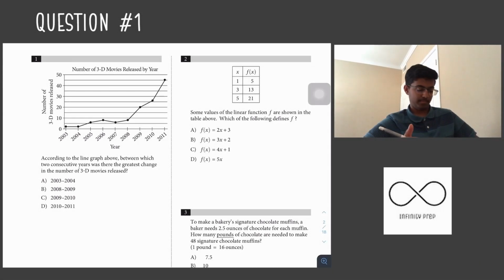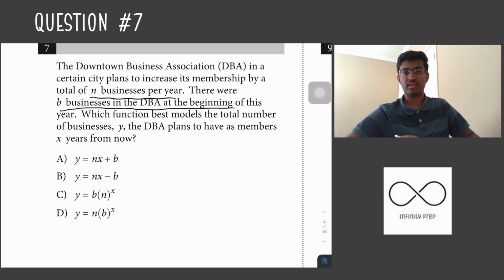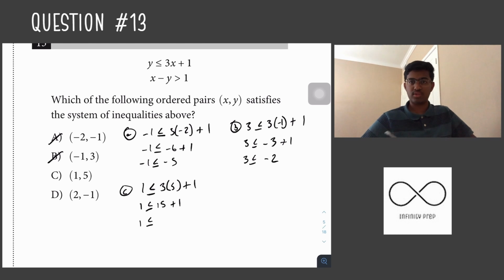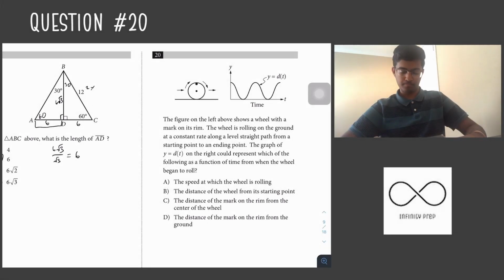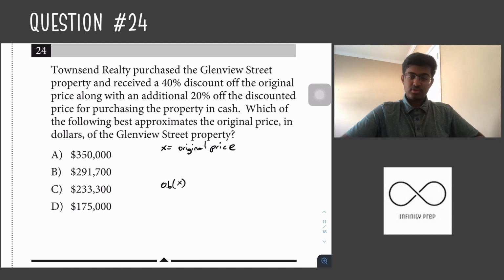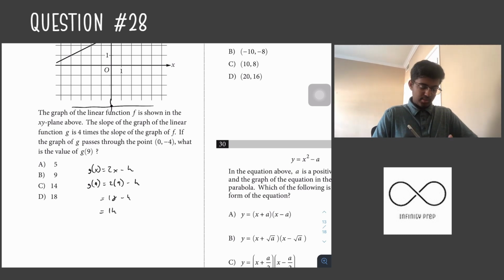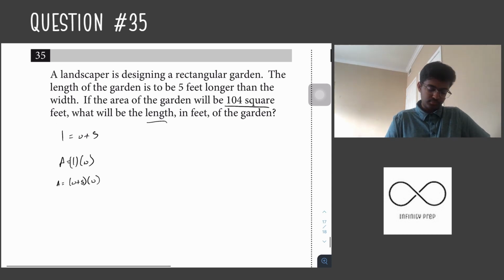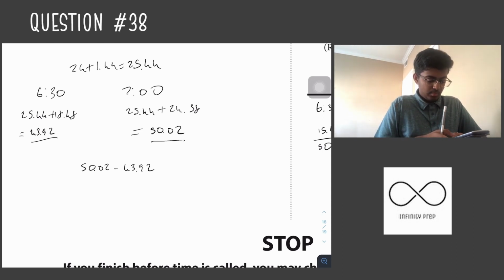SAT Practice Test #5 Calculator Section Walkthrough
This video is a walkthrough of the SAT math calculator section.

Time stamps
0:00 Intro
0:11 Question #1
2:49 Question #2
4:56 Question #3
6:04 Question #4
6:41 Question #5
8:22 Question #6
10:47 Question #7
12:06 Question #8
15:34 Question #9
17:12 Question #10
18:30 Question #11
20:06 Question #12
21:05 Question #13
23:30 Question #14
25:03 Question #15
27:27 Question #16
28:28 Question #17
30:10 Question #18
32:03 Question #19
33:40 Question #20
36:14 Question #21
37:50 Question #22
40:36 Question #23
44:05 Question #24
46:53 Question #25
50:07 Question #26
52:20 Question #27
54:30 Question #28
56:12 Question #29
59:48 Question #30
1:01:57 Question #31
1:03:06 Question #32
1:04:05 Question #33
1:05:28 Question #34
1:06:33 Question #35
1:09:51 Question #36
1:12:03 Question #37
1:13:32 Question #38